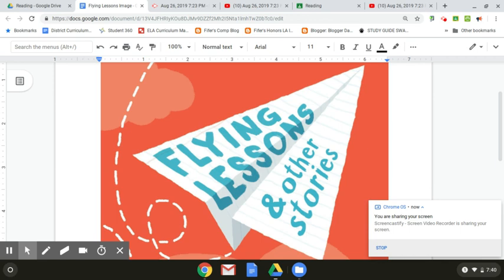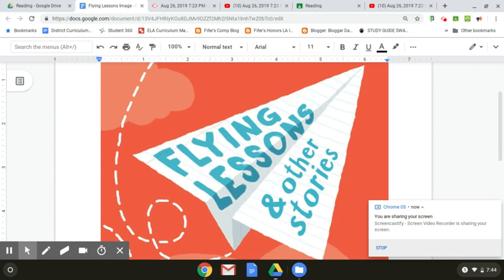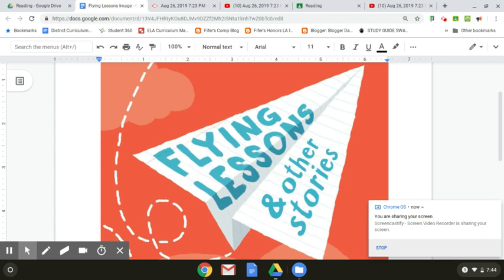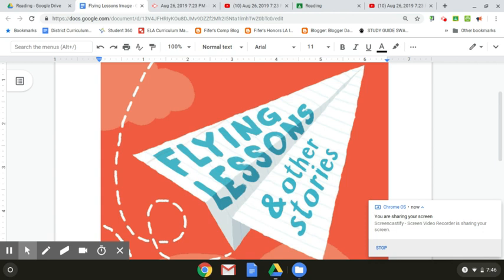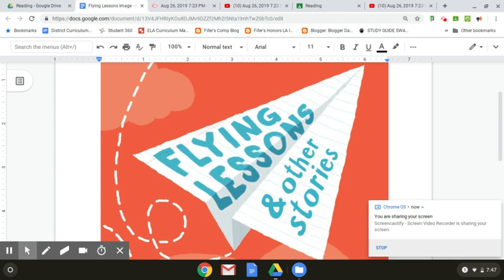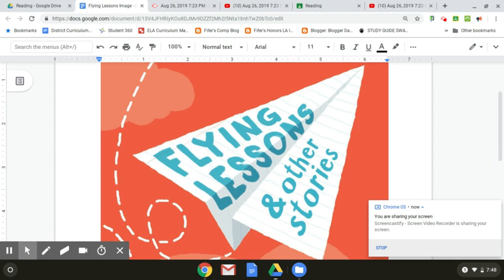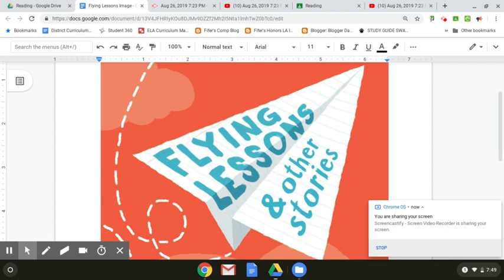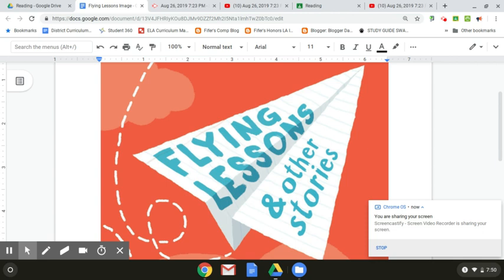"Main Street" by Jacqueline Woodson